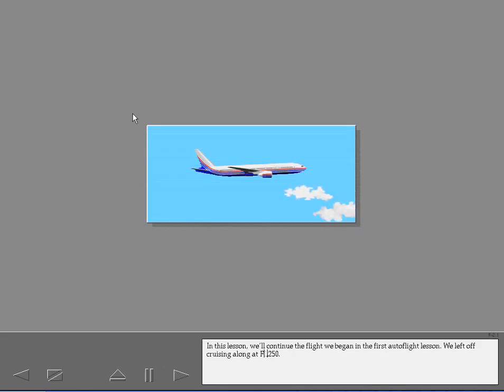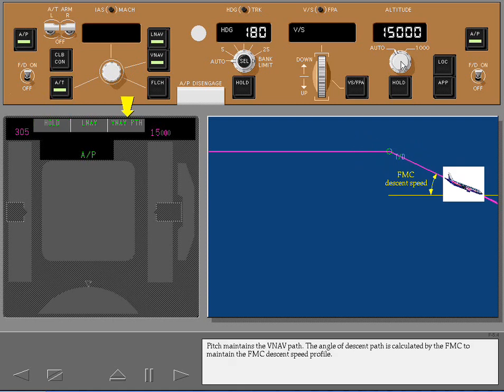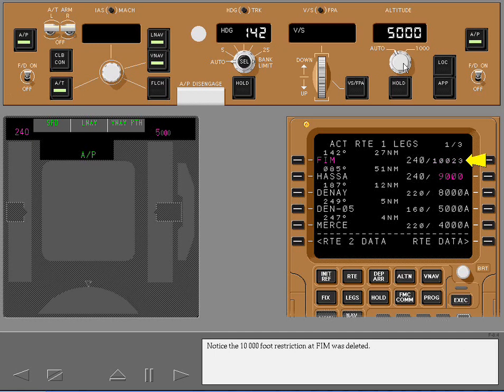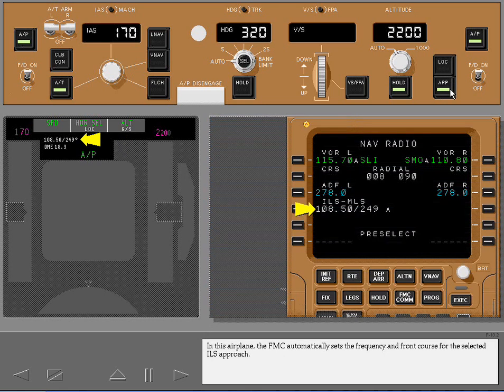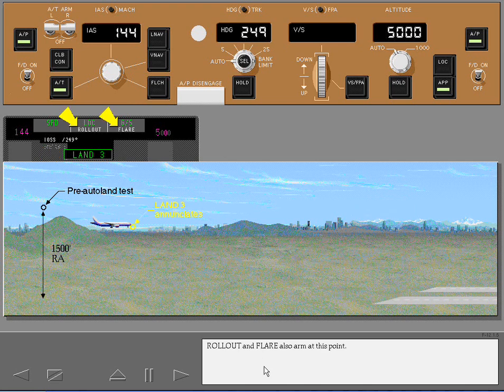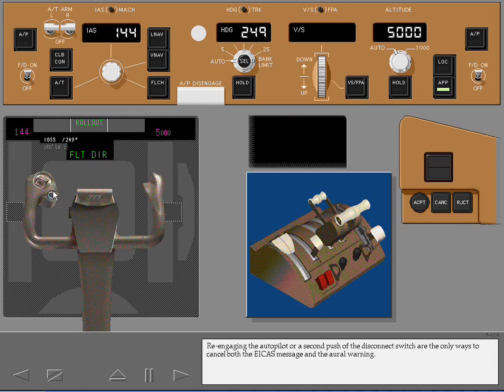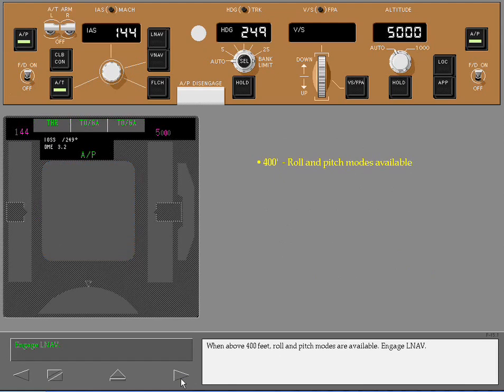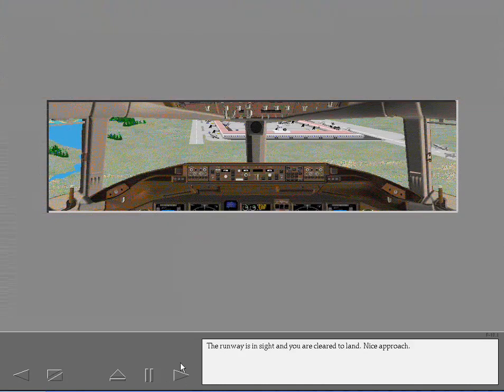34 Autoflight06 Glass2